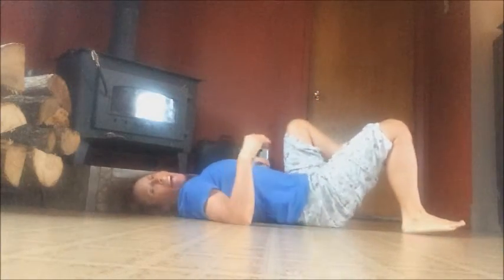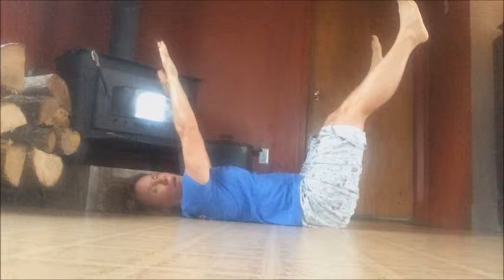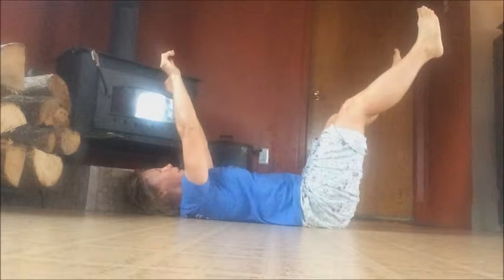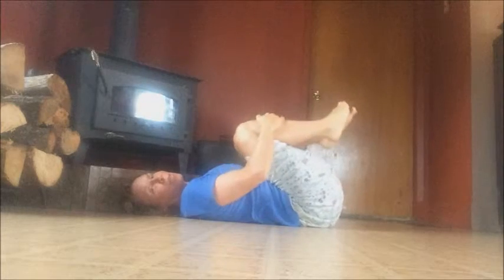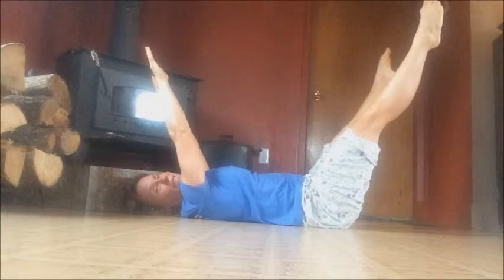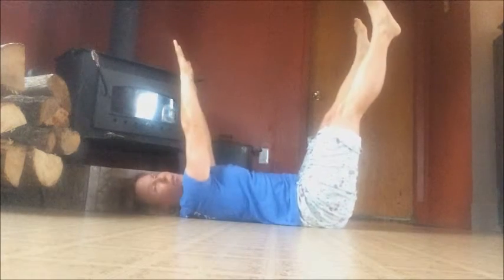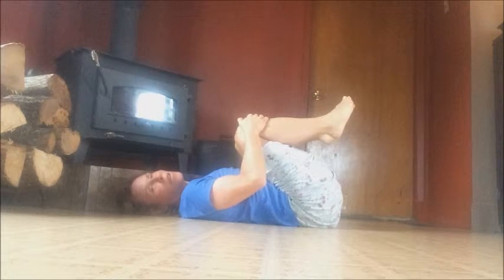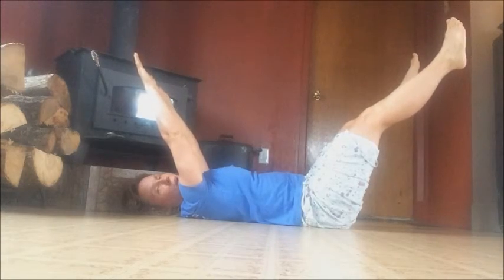Dead Bug Exercising in Tammy's Fitness Jammies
The Dead Bug exercise is a single core exercise that is effective for building core strength. It is a non-impact exercise you do lying on your back.